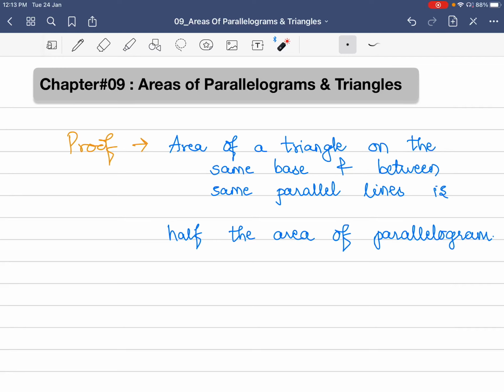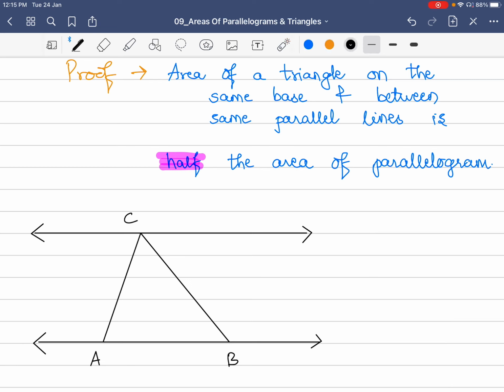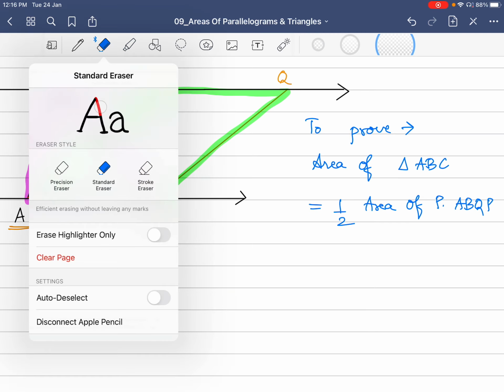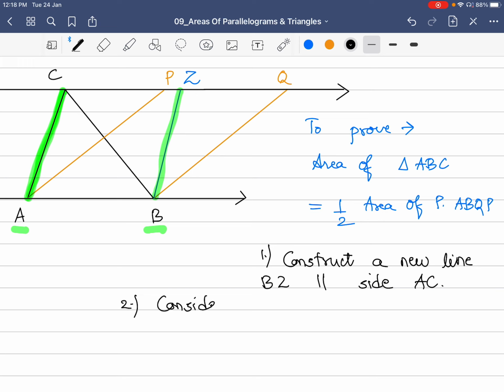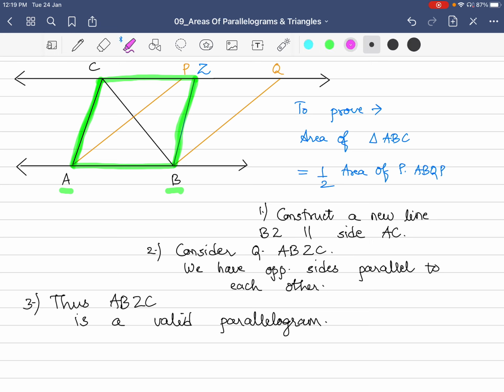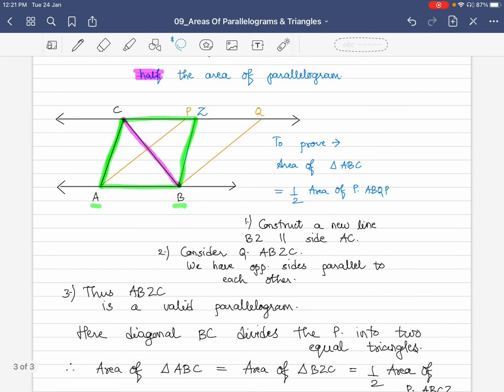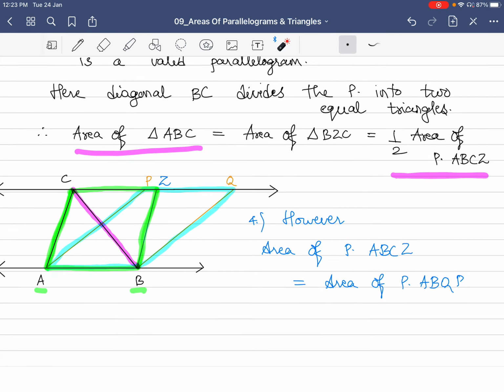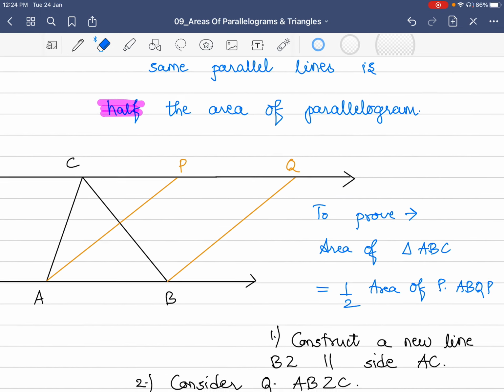Proof → area of triangle = 1/2 area of parallelogram for a specific case.